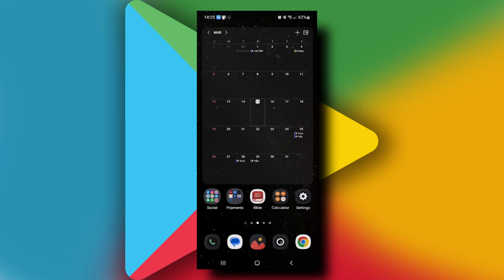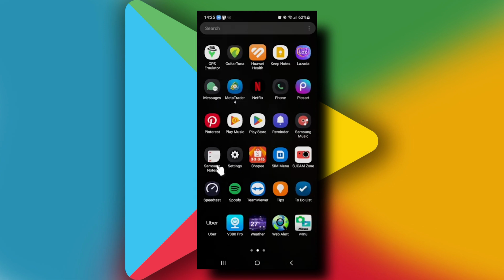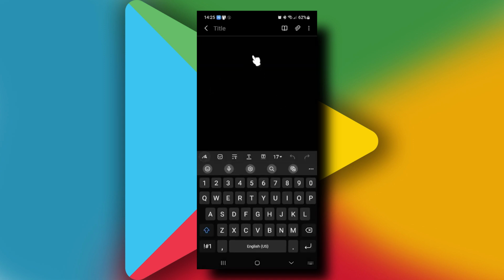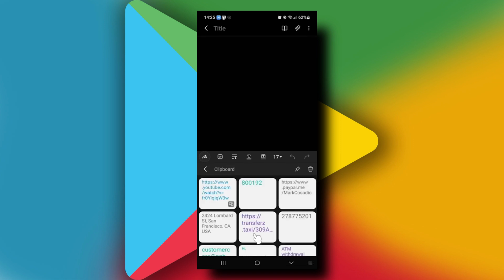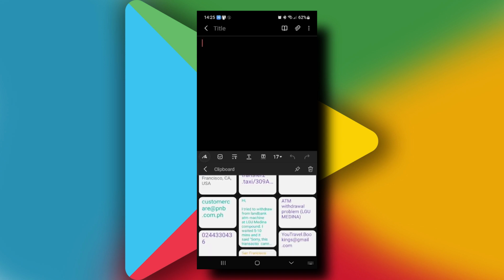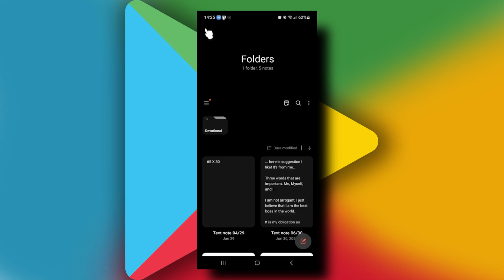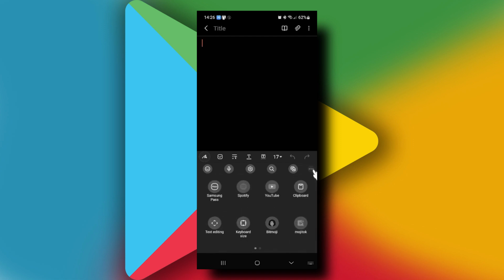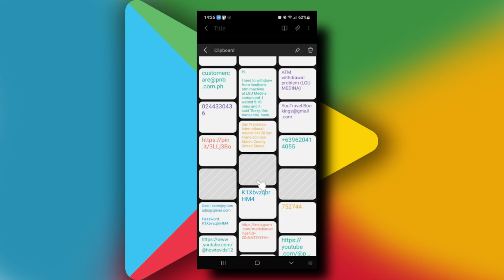How Do You Find The Clipboard On Android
🔧 Welcome to Let`s do This , your go-to destination for mastering everything Android! 📱💡 Dive into a world of tech tutorials, step-by-step guides, and expert tips to unleash the full potential of your Android device. Whether you're a beginner or a seasoned pro, our easy-to-follow tutorials cover everything from hidden features to troubleshooting hacks. 🚀🔥